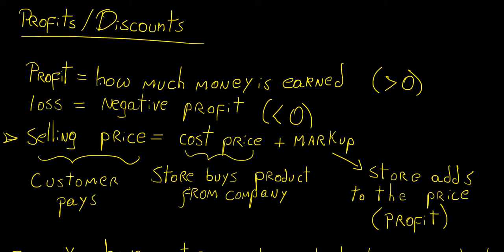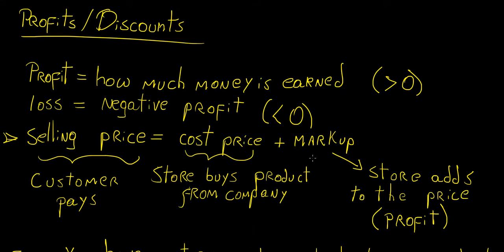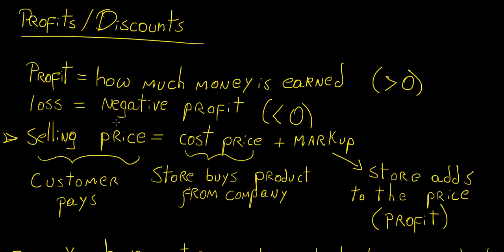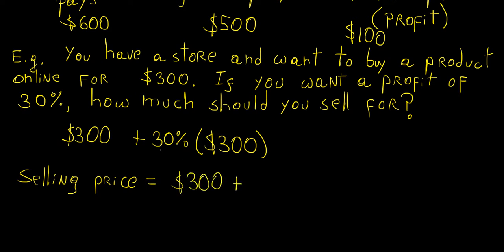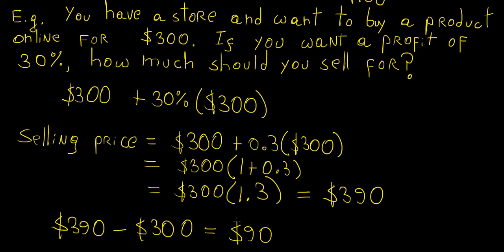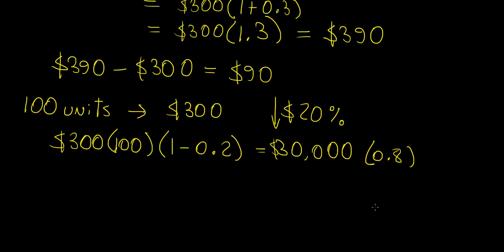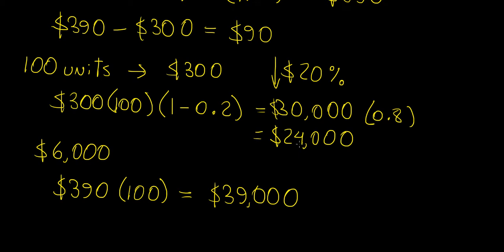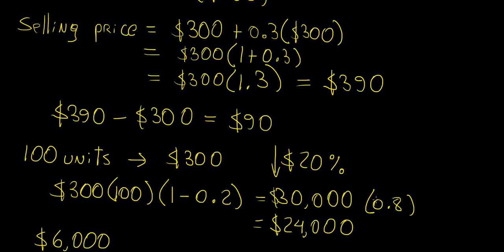Y9|M1|1|28 - Profits and discounts | Year 9 Maths | LetThereBeMath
In this video we talk about profits and discounts.